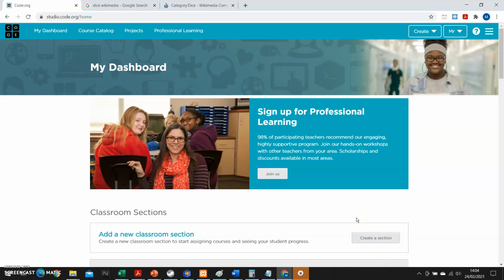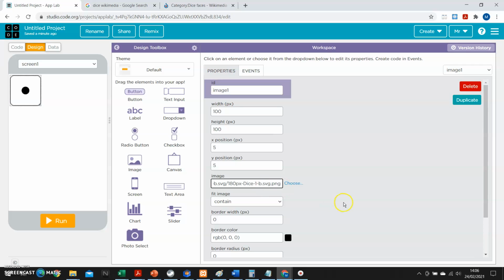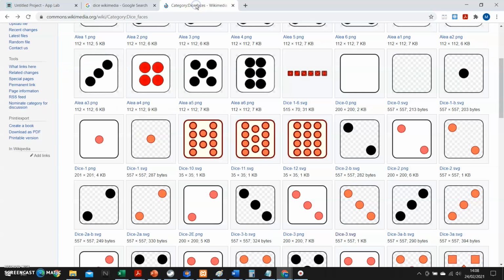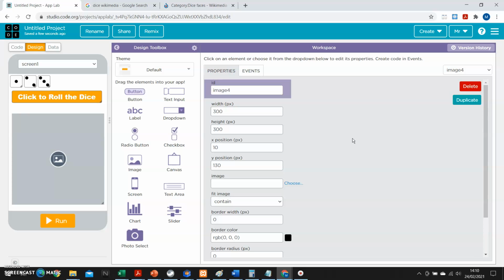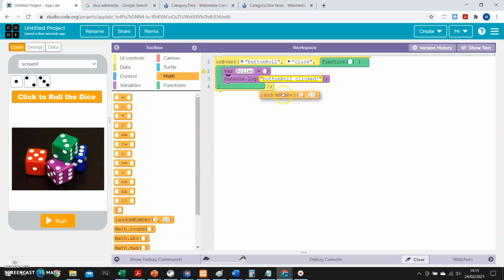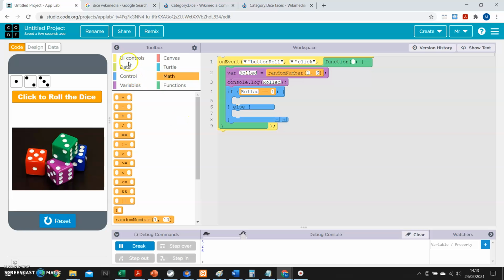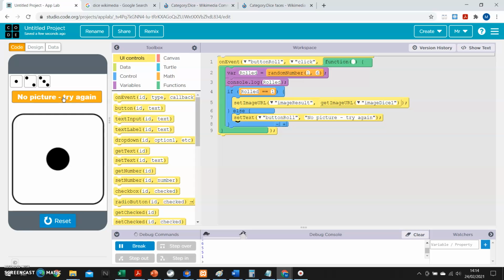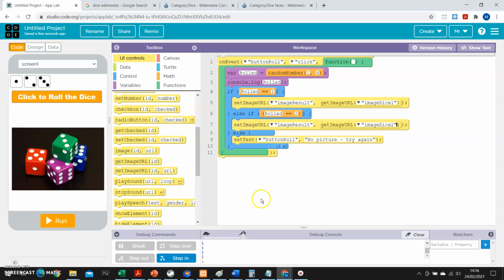Dice with Images in App Lab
This tutorial shows how to choose an image randomly to create a spotted dice app.

The app uses Random for choices and Variables to work with the random numbers. It also introduces IF..THEN..ELSE blocks to decide which image to display for a given number value.